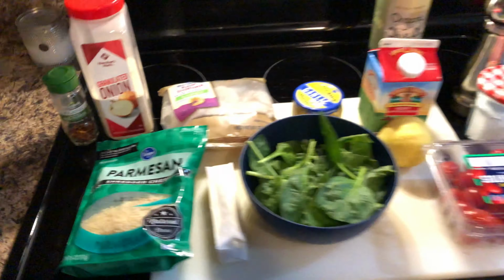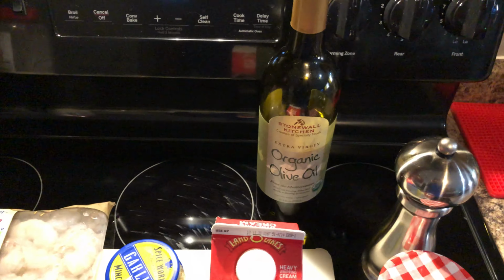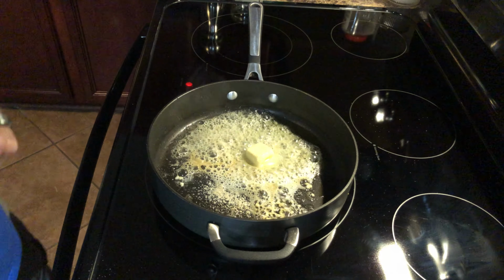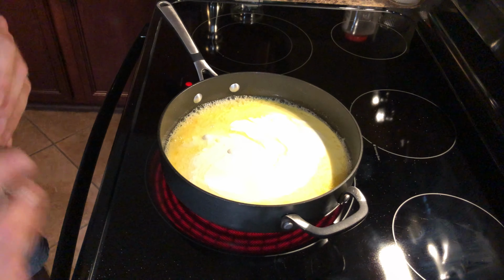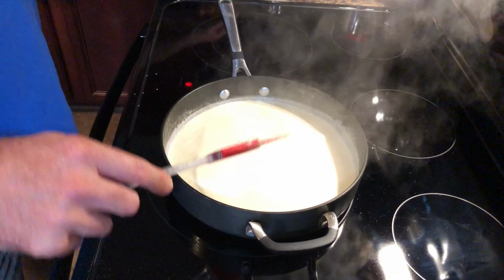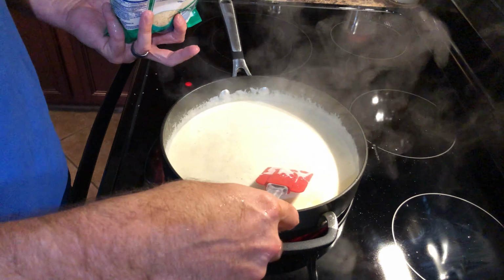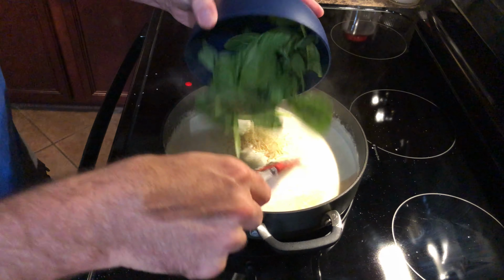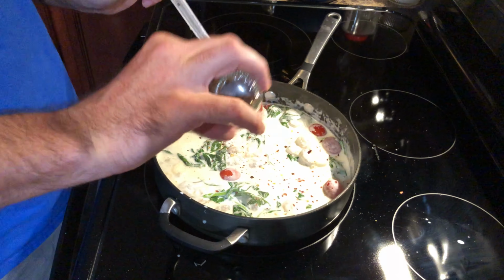Tuscan Shrimp / Cooking with Michael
A Beautiful Tuscan garlic shrimp dish. Cooking With Michael